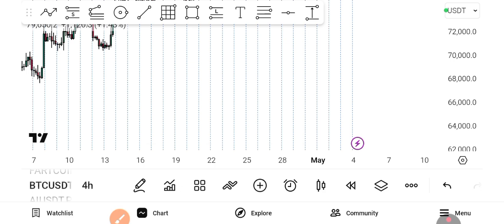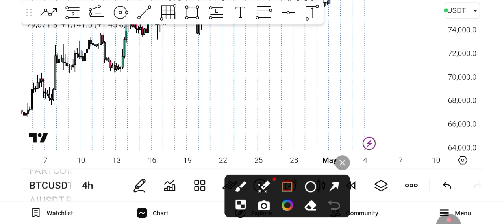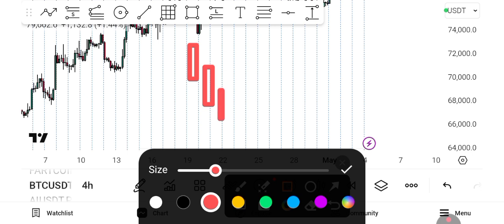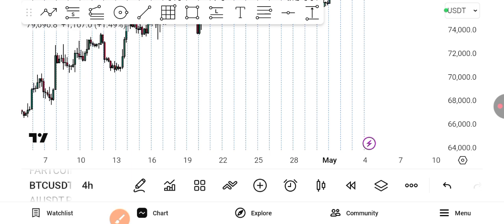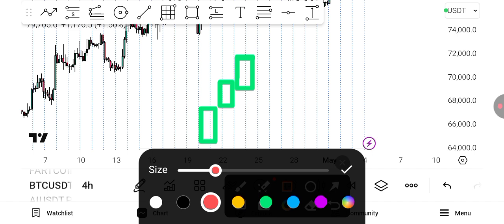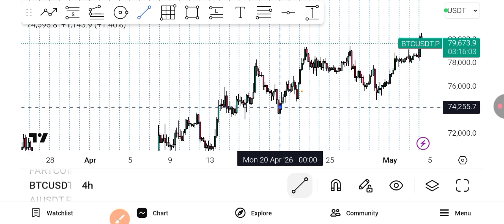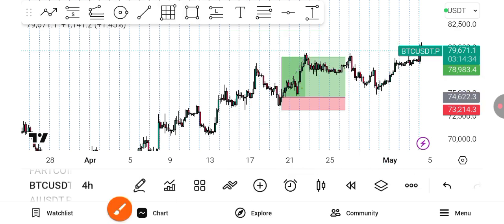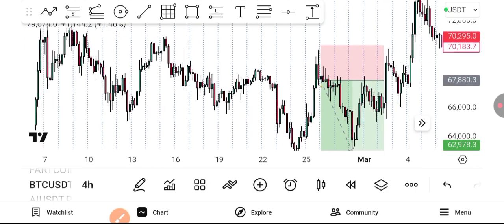Master Piercing Line & Dark Cloud Cover (High Accuracy Entry Secrets)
Want to improve your trading accuracy and stop entering at the wrong time?

In this video, I break down two powerful candlestick reversal patterns — Piercing Line and Dark Cloud Cover — and show you how to identify and trade them effectively.

You’ll learn:
How to correctly spot Piercing Line & Dark Cloud Cover
When these patterns are valid (and when to avoid them)
Entry confirmation tips for better accuracy
How to align them with trend and key levels
If you’re serious about improving your trading strategy, this is a must-watch.